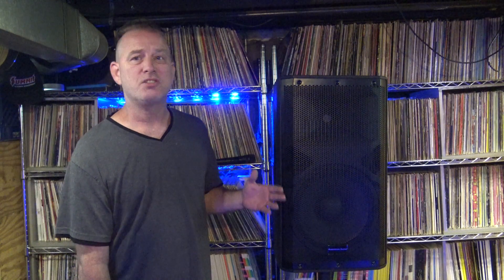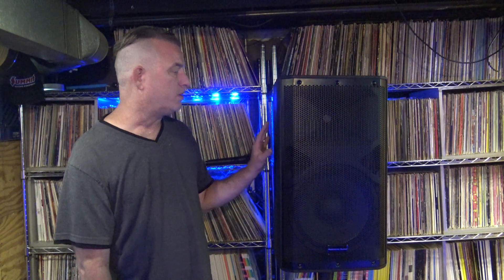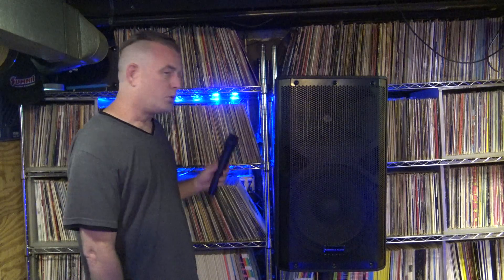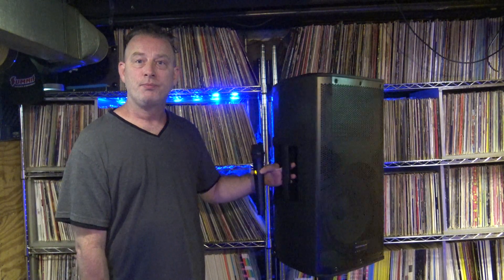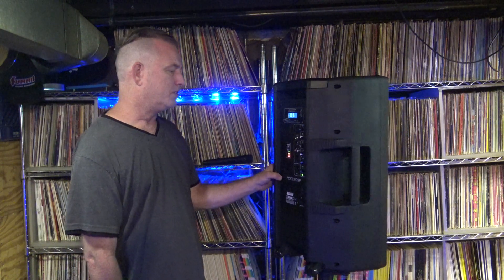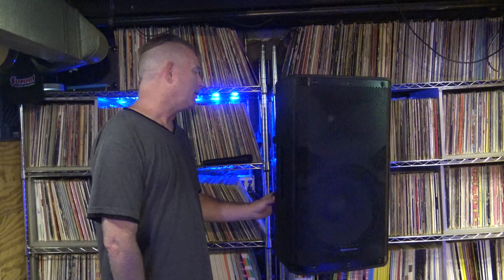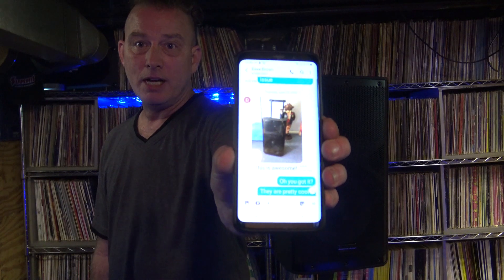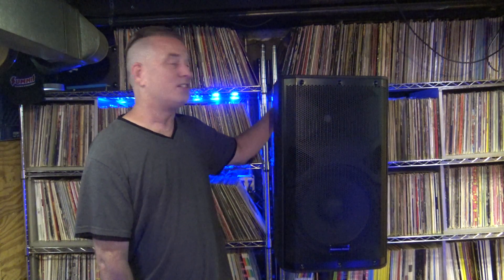Is It Good Enough For Pro DJ Use? - American Audio APX12 GO BT